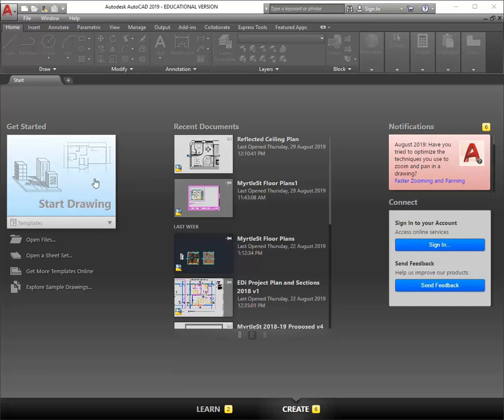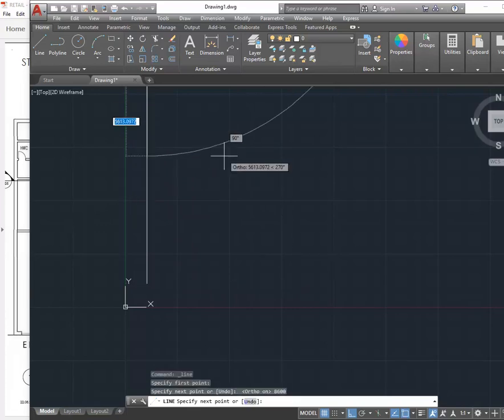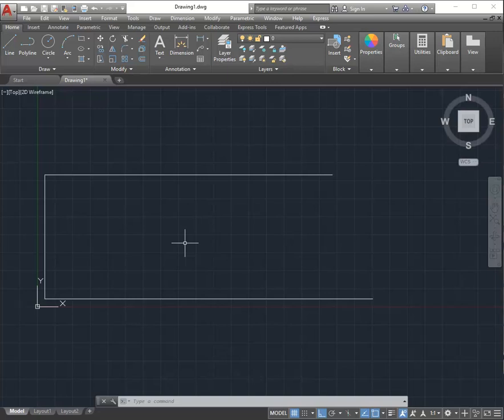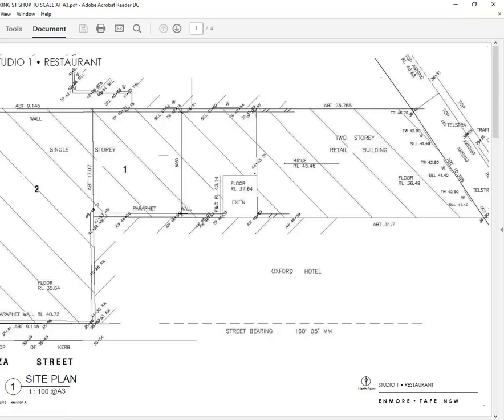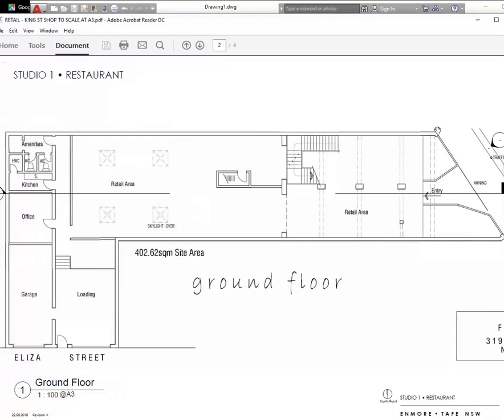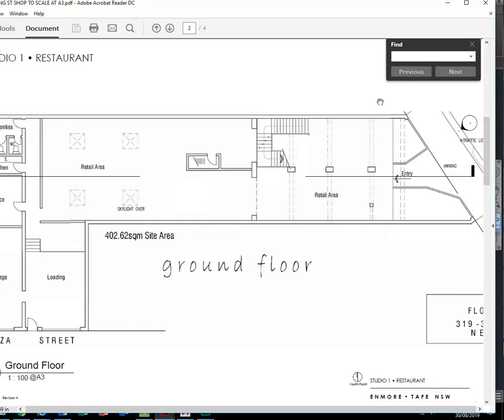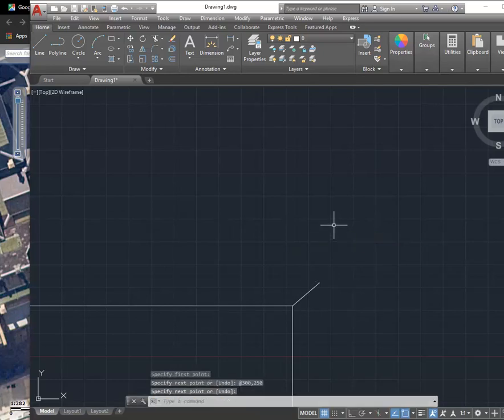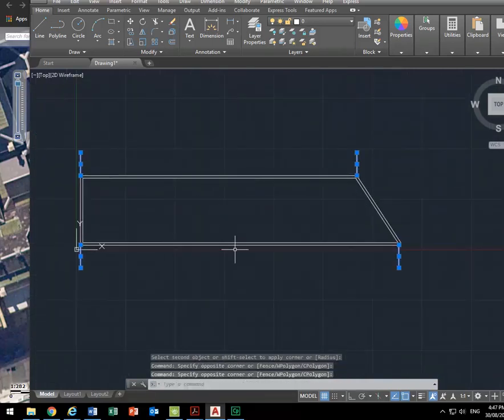VC2 AutoCAD Footprint Setout